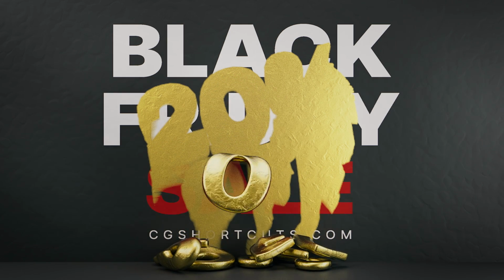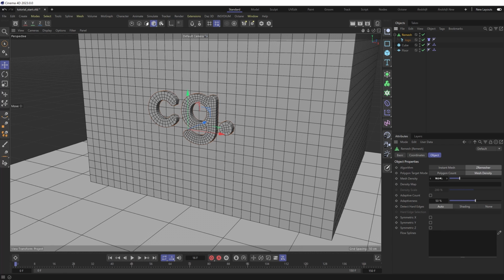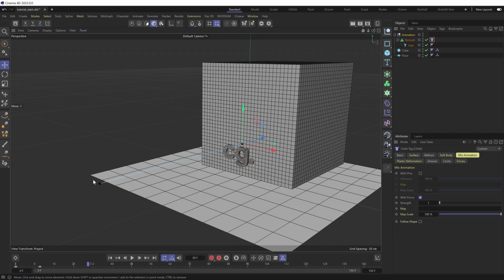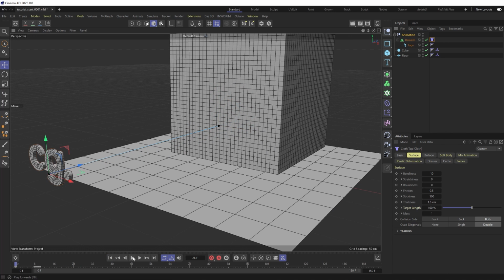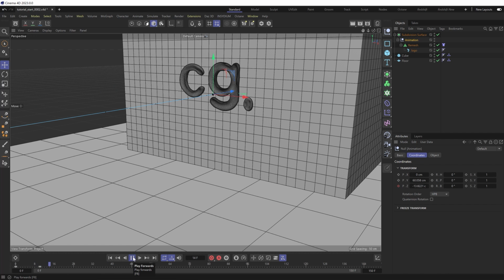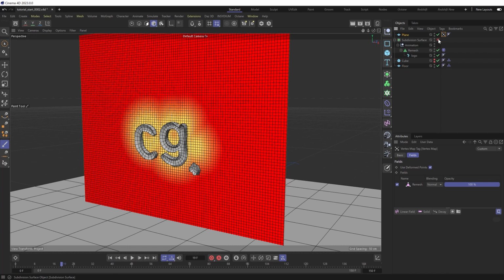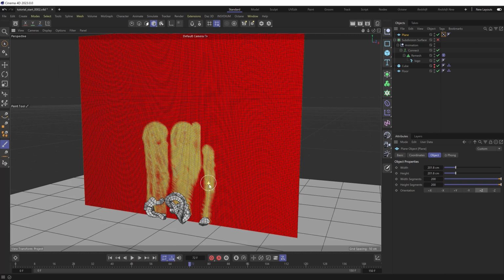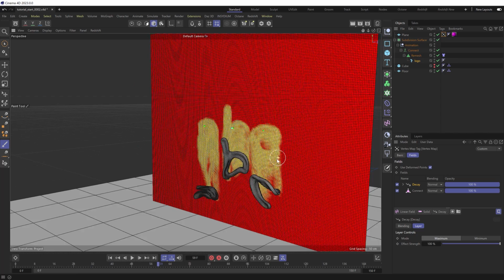Sticky Logo Effect - Cinema 4D 2023 Tutorial (Free Project)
Today we're creating a sticky logo effect in Cinema 4D with the new unified simulation tools in C4D 2023. We'll also generate trails with the use of a vertex map in Redshift.

▼ FOLLOW US ▼